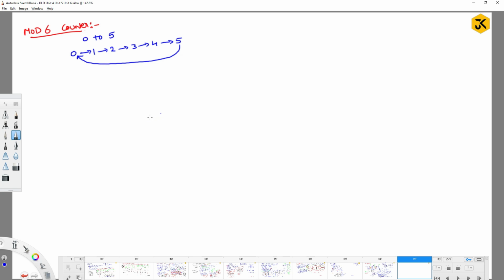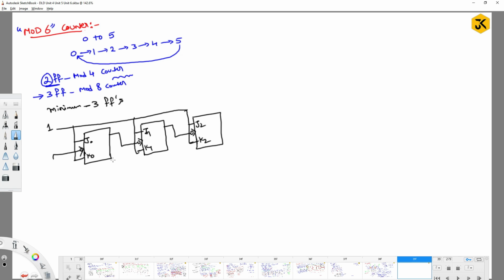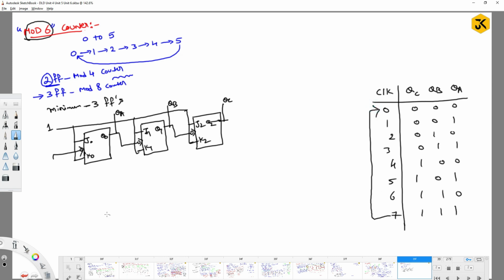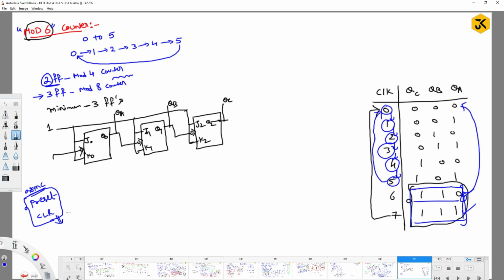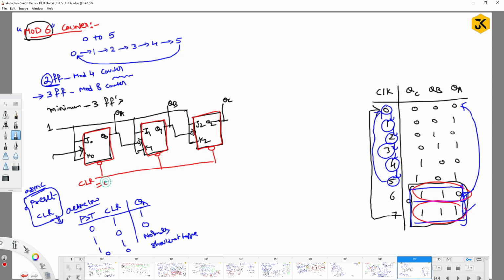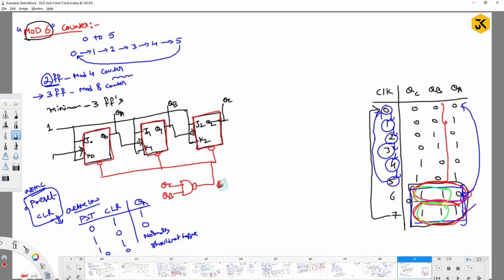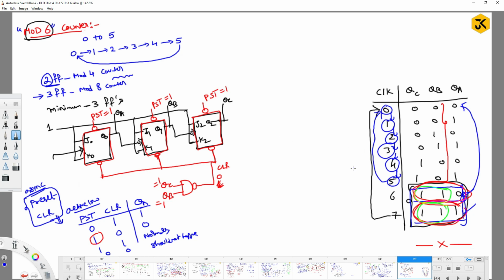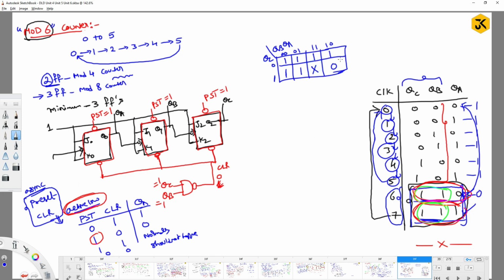158 || DLD || Mod 6 Up Counter using JK Flip-Flop | Timing Diagram | Modulo 6 Up Counter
Explore the workings of a Mod 6 Up Counter using JK flip-flops with this detailed timing diagram explanation. Understand how JK flip-flops facilitate counting operations and visualize the sequential timing of each clock cycle in this digital counter circuit.